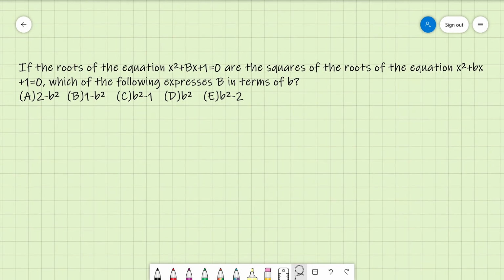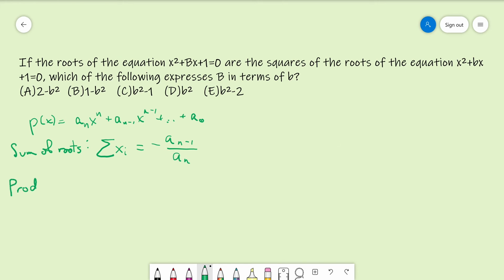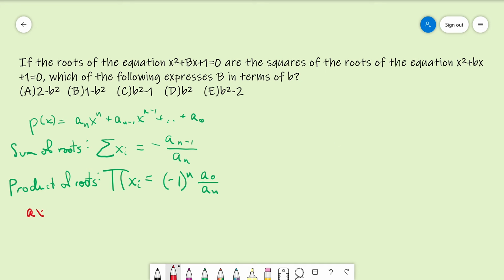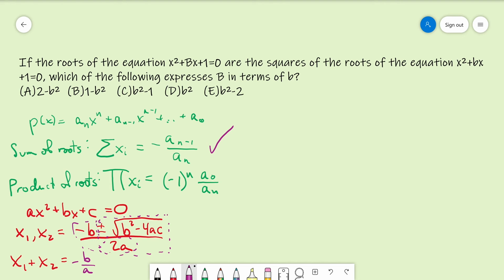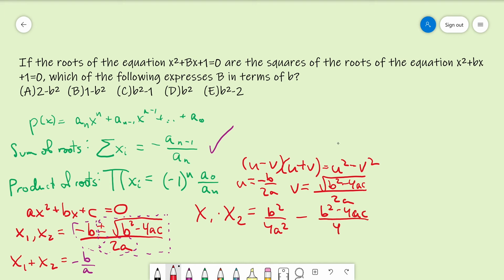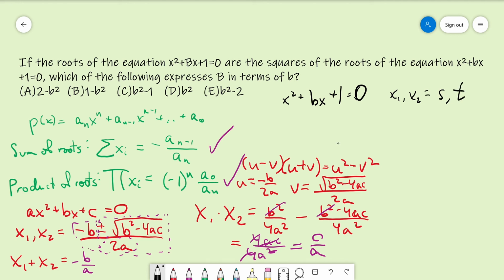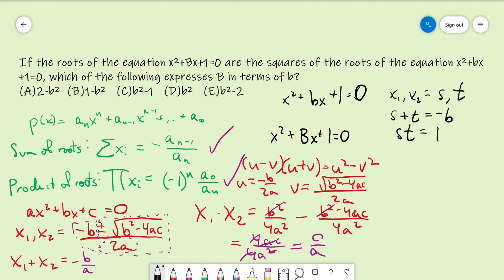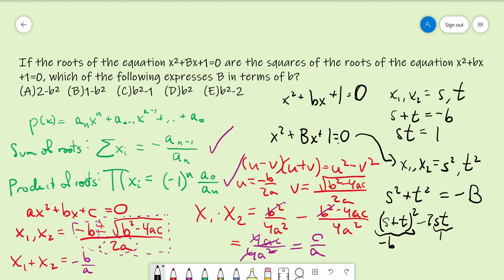Cracking the GRE Math Subject Test - Precalculus #15 (Medium+)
This problem requires using a result about the sum and product of the roots of a polynomial.